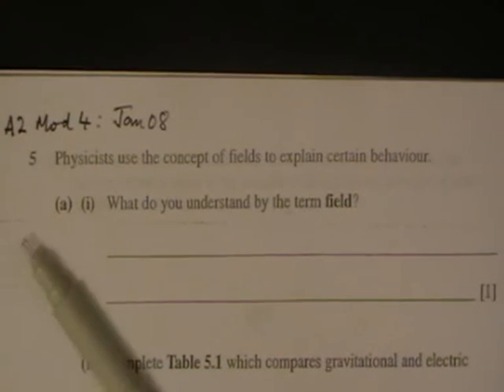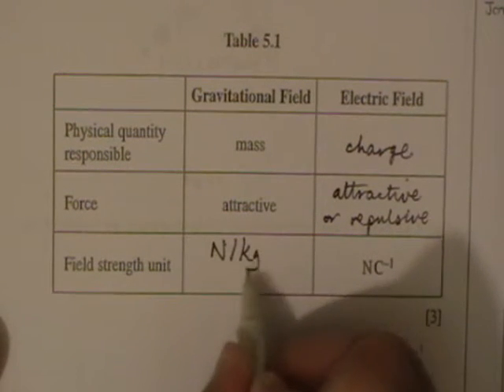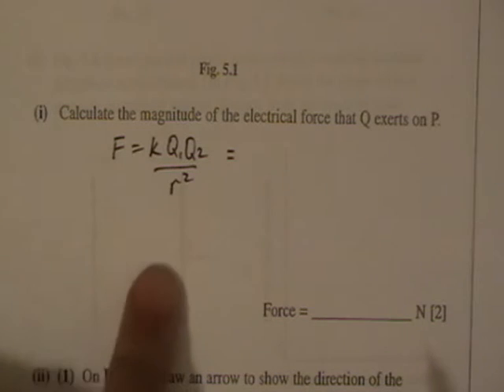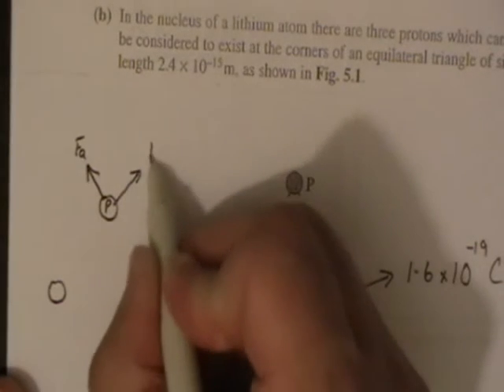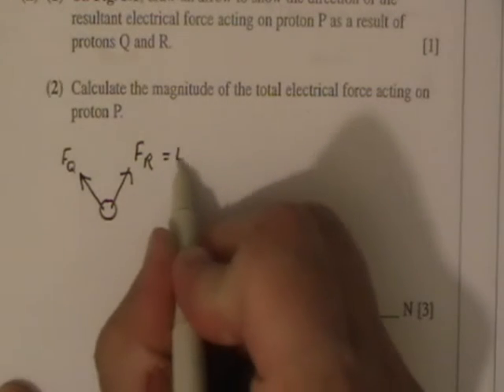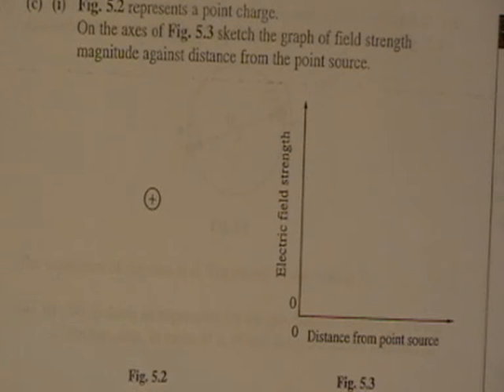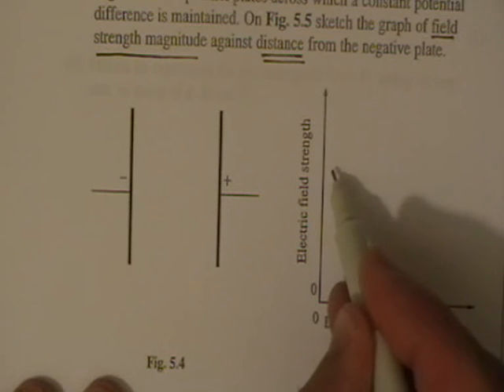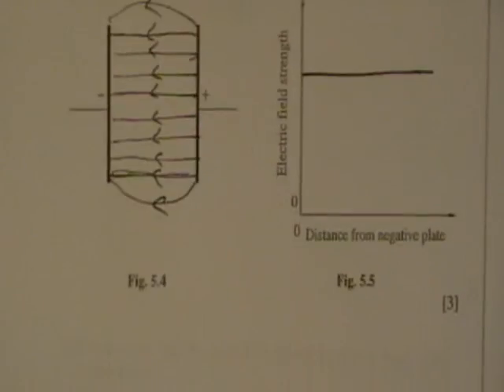A22_GravitationalFields_p.pF_Jan08_qu5.wmv